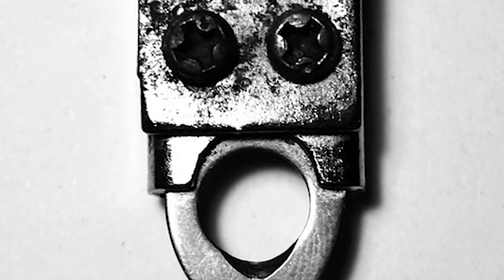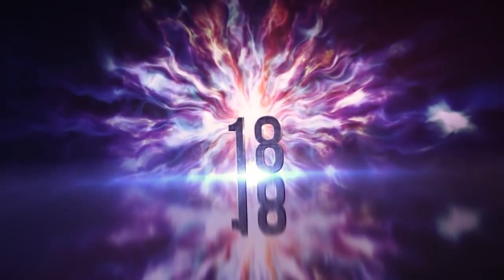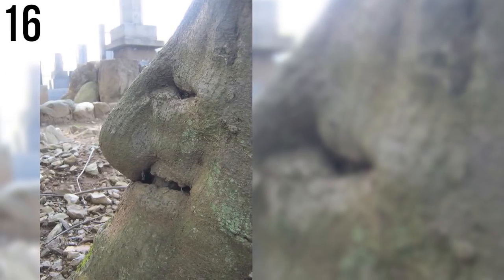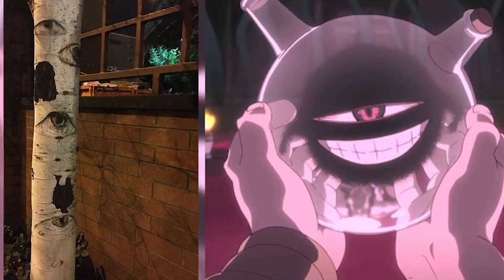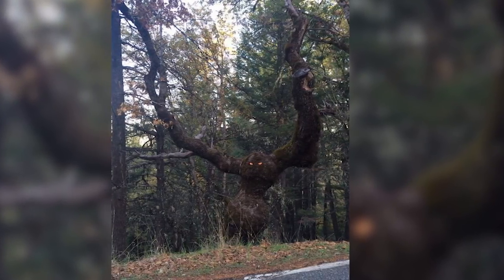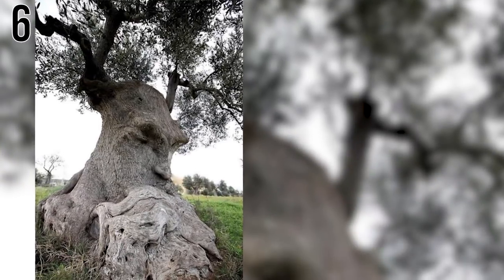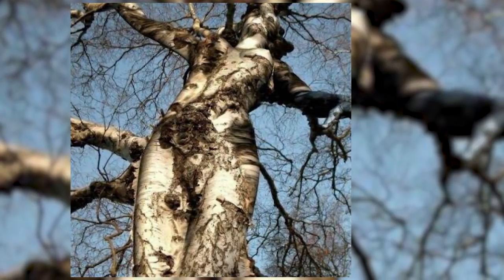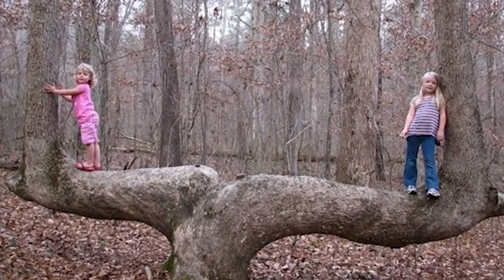20 Bizarre Trees with Faces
Top 20 most bizarre trees in the forest they are so strange that they actually look like real people, faces, and living creatures!

15 The Tree Rex poser
This is such a perfect shot, you have to wonder if that tree decided to grow itself into a dinosaur just so it could be featured in an epic photo one day. It might be one of those things where you don’t realize it until you hear the word Trex, that you see it but once you do that’s all you can see!
14 Cauliflower Street
That green avenue must be daily nightmare fuel for all the kids who do not enjoy their veggies. Perfect little broccoli heads all down the street, but don’t try to take a bite out of these or you might lose a few teeth.
13 It is watching you
 enough that the branches seem to have been cut clean off, but they left this trunk with a set of creepiest eyes ever. Not what you want to suddenly spot on your evening walk. If you’ve ever watch Fullmetal Alchemist :Brotherhood you’ll probably think that this looks a little too familiar to get too close to.
12 Perched up to peck
If there is anything that can make an endless drive through acres of fields a bit more interesting, it has got to be this weird tree in the perfect shape of a rooster. Surely this attempt to clear branches away from power lines wasn’t for aesthetic purposes, but if it was then it’s a spot on pecking rooster!
11 Kiss the dragon
Who ever said that forest spirits were not friendly? This ancient antlered dragon or gentle deer really just wants a smooch. What makes trees bend and twist like this?
10 The literal stickman
Nothing to see here just a tree with places to go. This piece of a branch looks like it just got fed up with all the cutting and decided to move base to a different forest. We don’t blame him!
9 Roadside jump scare
Can you image spotting this on a job. Clear head music blasting and all of a sudden you notice this giant dark “creature” staring at you through the trees. Whether those orange eyes are remnants of branches cut off, or some joker stuck them on, they make this huge forest boggart all the more creepy.
8 Haunted roots
This looks like one of Studio Ghibli’s creations or maybe it wasn’t just a movie… Princess Mononoke features creatures called Kodama and this little tree face is spot on! Finding these forest spirits was a good sign in the movie so maybe the forest that this was found had some healing and new life itself.
7 Warty grandma trunk
Another tree straight out of the movies. Everyone knows Pocahontas, but does everyone one remember grandmother Willow. A sentient and maternal figure to Pocahontas and here she is in real life!
If you want us to do a video on all things pareidolia then take the poll in the upper right hand side of the screen! Or if you really want to see a certain topic write to us in the comment section.
6 Giants are real
This tree isn’t even a little subtle you can’t miss the clear pronounced brow and nose. The branches do make this tree look a little like a demon who is pondering on how to get out of the ground. You can’t help but think that this was just a giant that’s fossilized and started to become on with the earth.
5 Cthulhu has risen
You would not think an octopus would go wandering around in a forest, but this weird root is just waiting to argue on it. Lovecraft would have loved it.
4 Spot the owl
Forget Platform 9 ¾, this is a whole new and way more adorable portal into the Wizarding World of Harry Potter. Hedwig would be proud. Looks like someone added in some detail to this, but the main shape is all natural.
3 The mythical forest lady
Old folk stories tend to peg the birch as a female tree related to goddesses of all sorts. This stunningly shaped trunk in Russia set out to prove them right. Strong and graceful you can tell she’s been standing tall for hundreds of years.
2 Teenage mutant ninja tree
It is either a tree burger gone horribly mushy, or a very angry Michelangelo. Looks like Leonardo went and stole his skin moisturizer. Cowabunga dude!
1 A hellish hug
No. No. Seriously how? This forest devil is seriously frightening. What if there are more out there lurking in the woods. This “tree” should not exist.
 Native Americans were the group of people who bent trees to create early routing systems. You can find a few known ones in Colorado or search for some around the US!